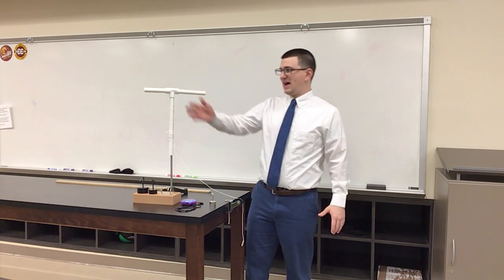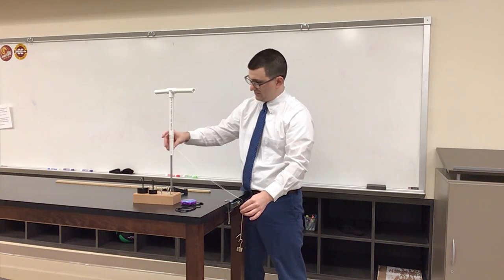AP Video 5.6 - Moment of Inertia Lab Set-Up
In this video, Mr. Boltri introduces a lab that we'll be running in our next class involving calculating the moment of inertia of a t-pipe. Specifically, he challenges you to write a procedure that will allow you to collect the data necessary to experimentally determine the desired value.